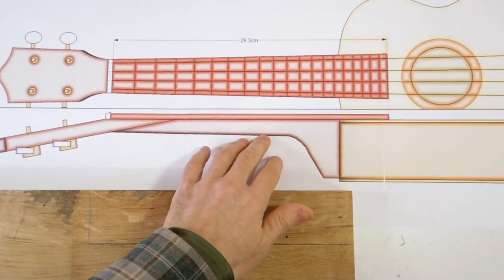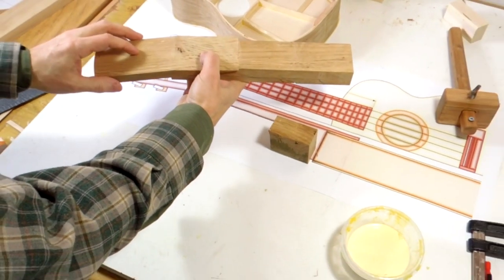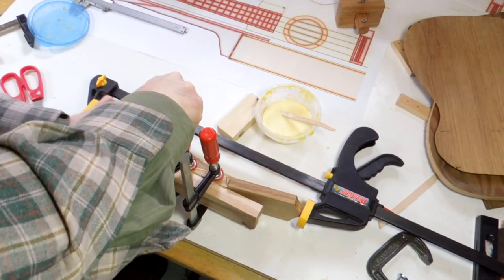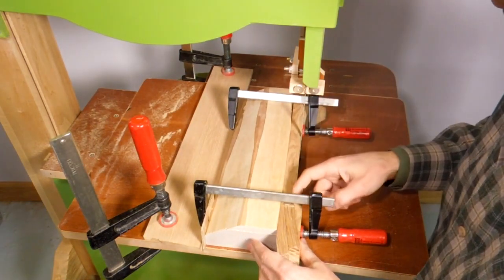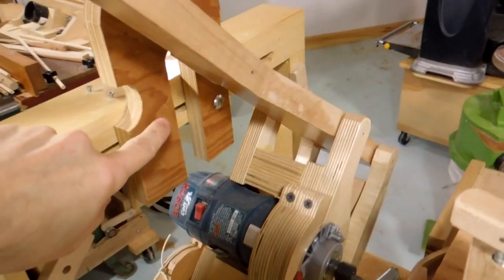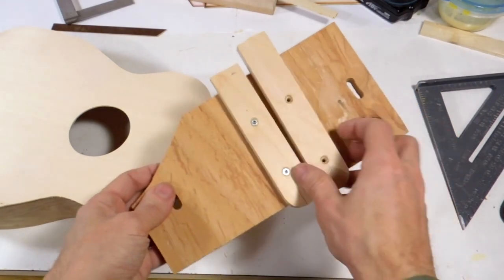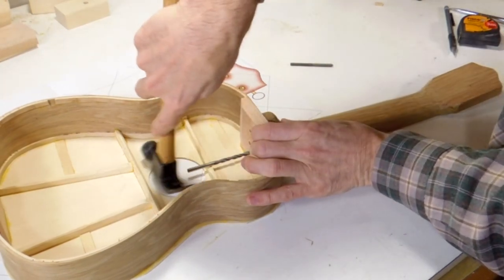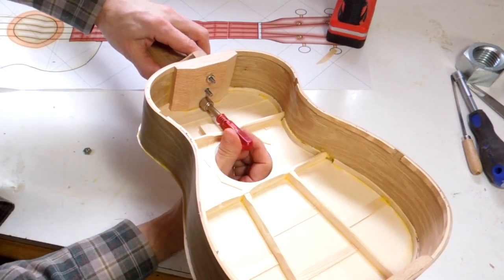Making the ukulele neck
Making the neck for the ukulele. I joined the head with a scarf joint under the fretboard, and used my pantorouter to make the neck mortise.